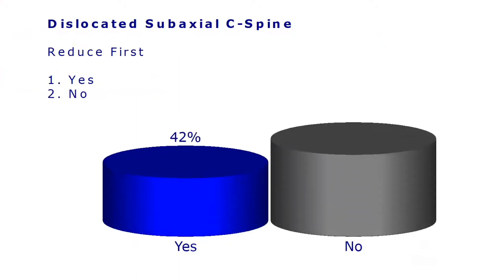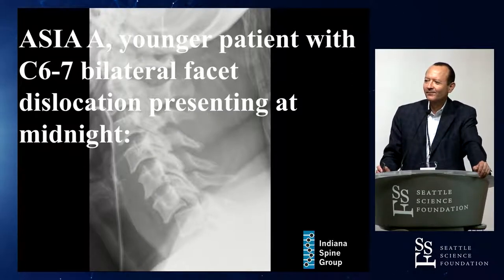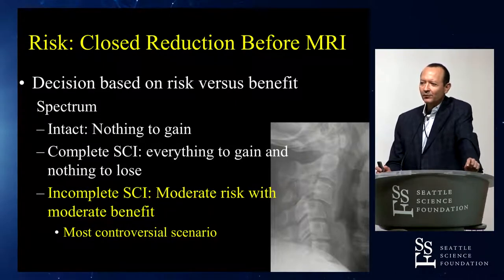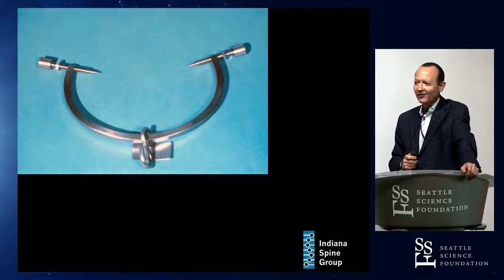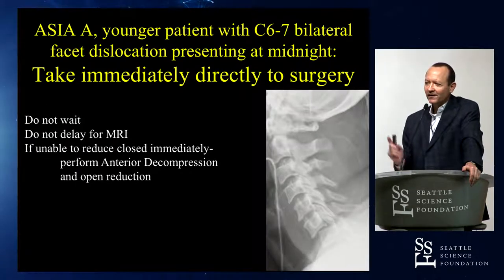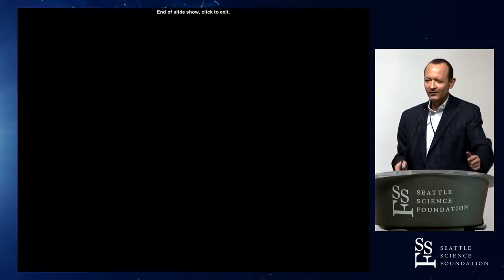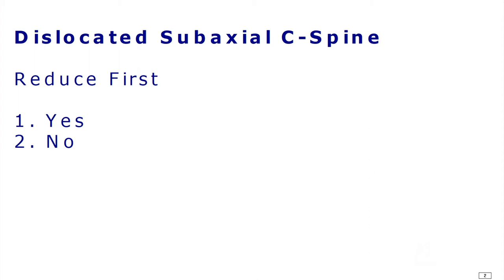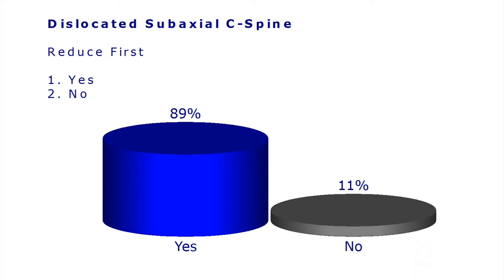The Dislocated Subaxial C Spine: Reduce First or MRI First - Rick Sasso, MD